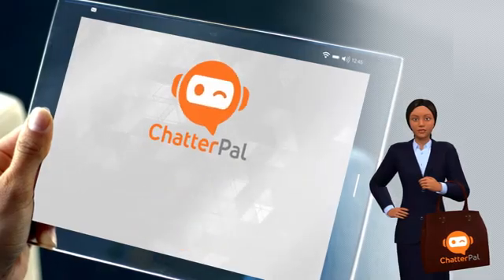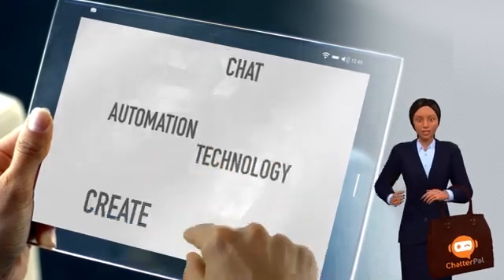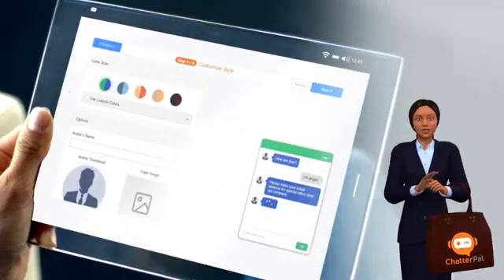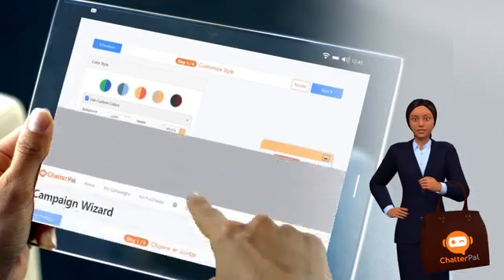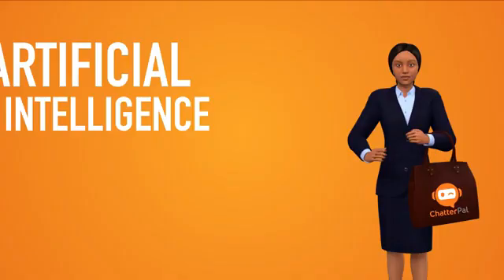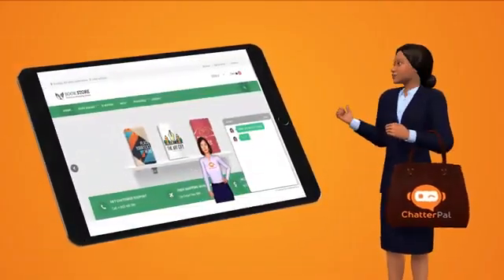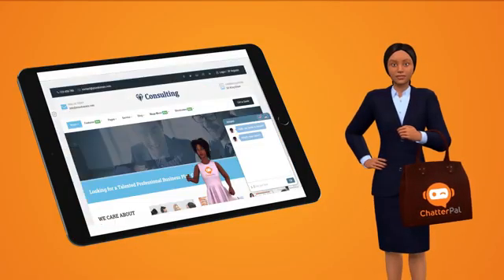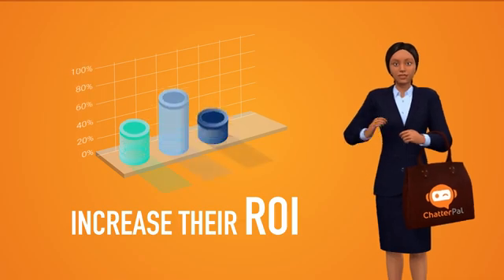ChatterPal Demo: 3D Chat Agents for Any Website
ChatterPal lets you create fully interactive AI-powered chat agents for almost any website in minutes, using 3D avatars, customizable chat widgets, and flexible display modes (avatar only, chat only, or both).

In this short demo, you’ll see examples of ChatterPal running on different types of sites and how it can help improve user experience, boost engagement, increase customer satisfaction, and drive more conversions and sales.

What ChatterPal can do (shown/mentioned)
Customize the look and feel (colors and style) to match your brand.

Choose from multiple interactive 3D avatars.

Book appointments, take online orders, capture email/phone numbers, and deliver coupons/discounts.

Use built-in video tech designed to grab attention even when browsers restrict autoplay video behavior.

If you’re building client offers, local business services, or just want higher on-site conversions, this demo will give you quick ideas for how to position ChatterPal and what to set up first.